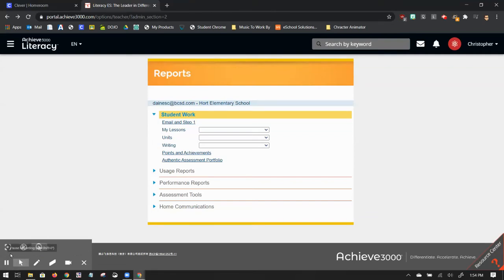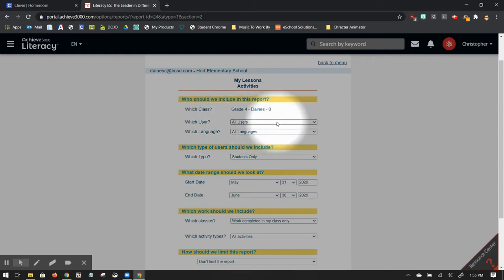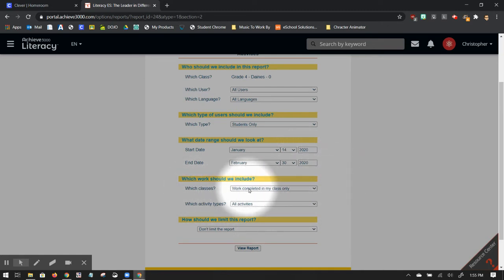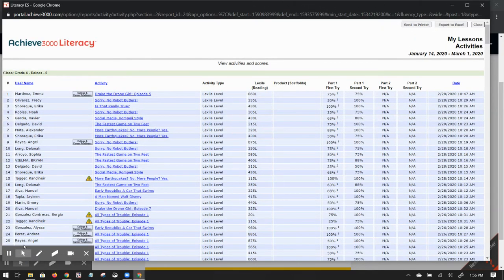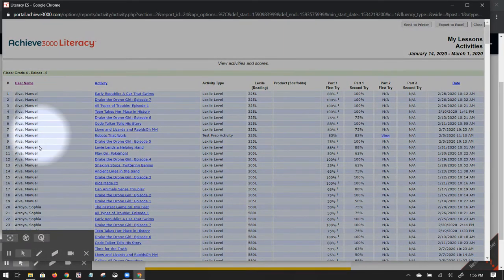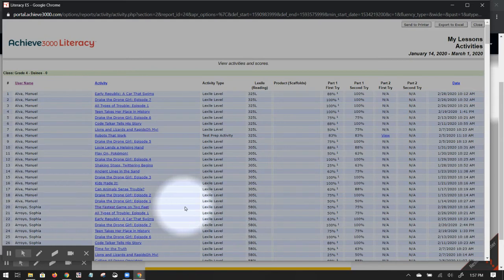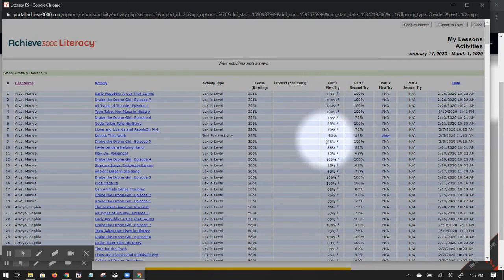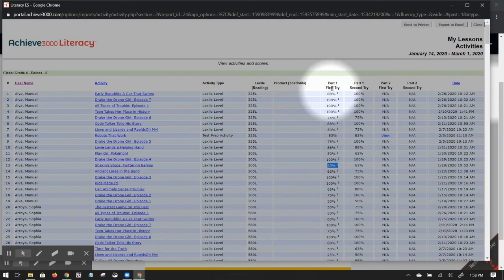A3K: My Lessons: Activities Report (Shows Student Performance On Each Activity)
Want to see how student performed on each individual article assignment? Want to see that information but for a few weeks or months? This is the report for you to see activity trends for students in your class.